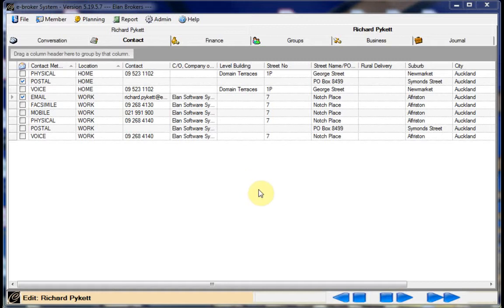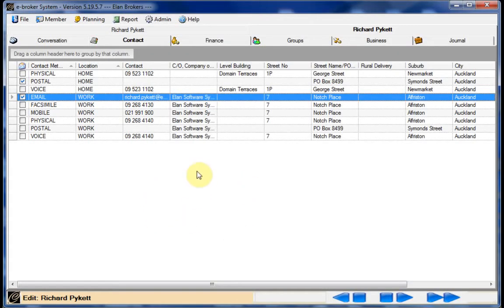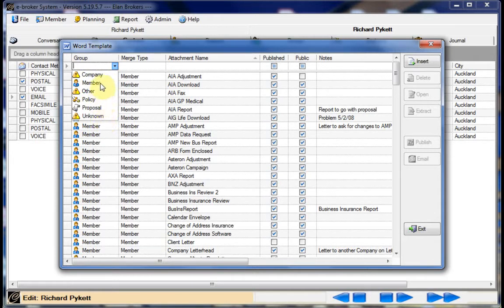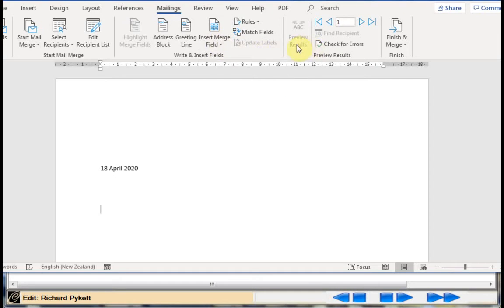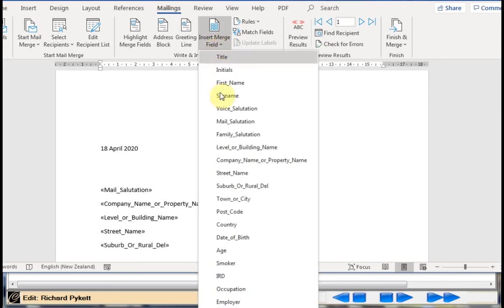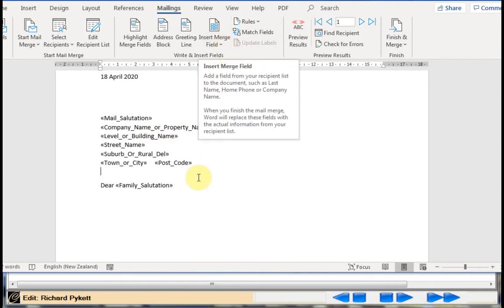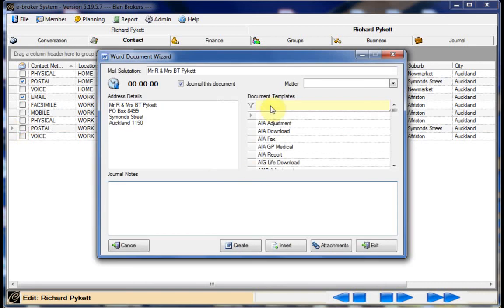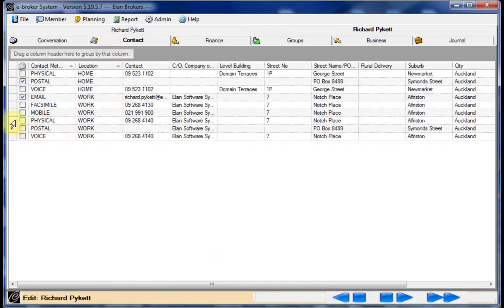E-Broker Word Template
How to add and use a Word Document template